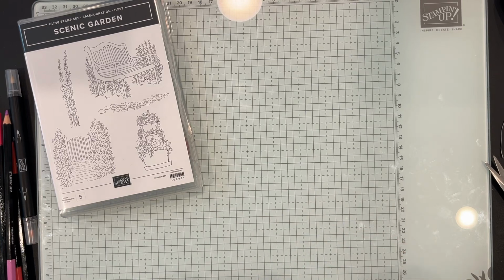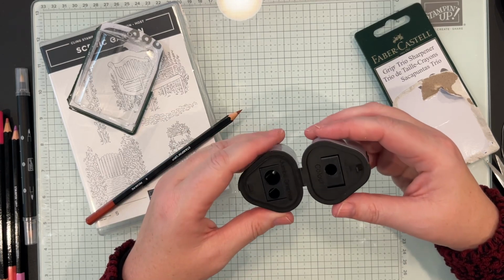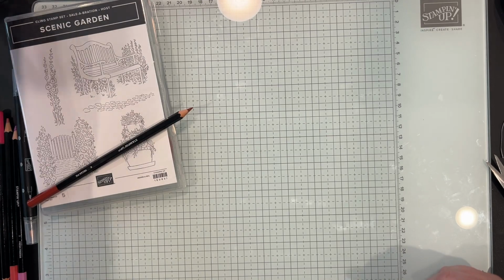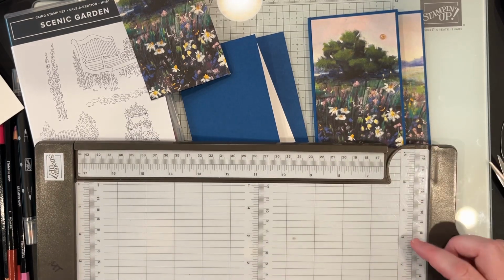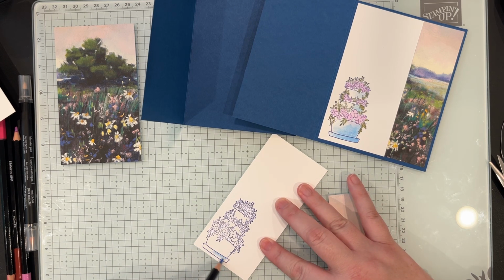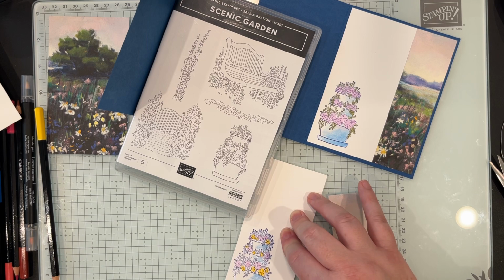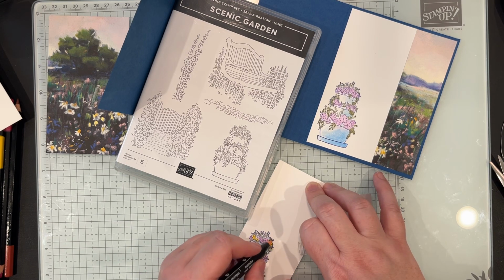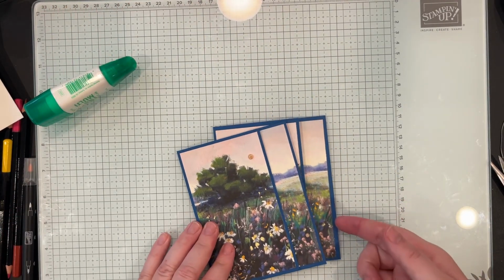Day 10: 12 Days of Christmas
Today is a gift that I hope you will cherish for a long time. Getting a quality one of these will prolong the life of your watercolorpencils

Also, I can’t wait to see how you decorate your canvas tote!